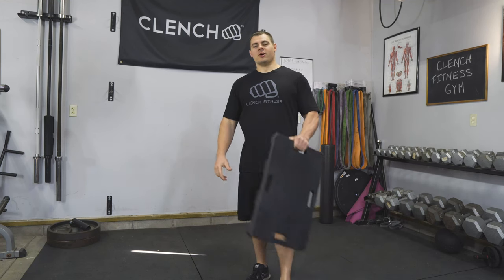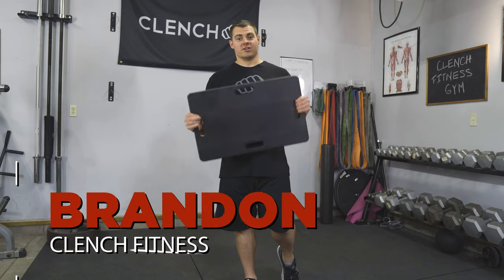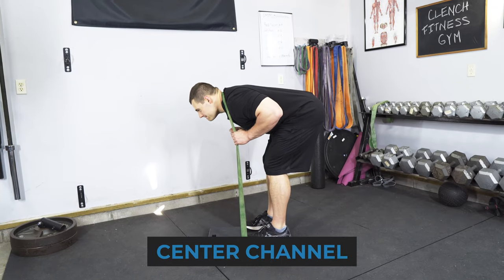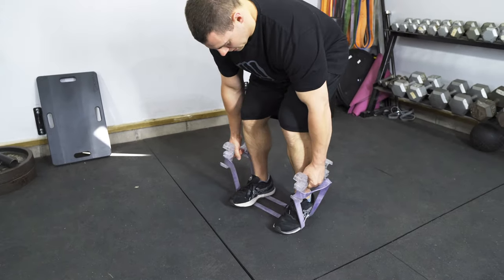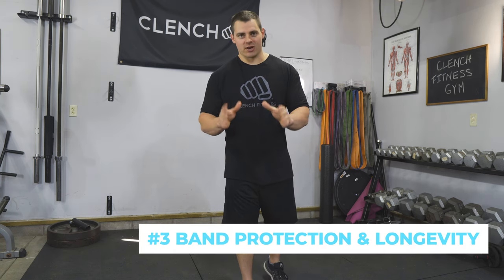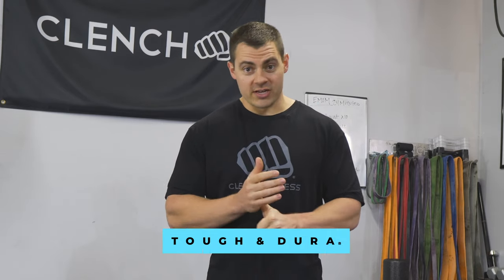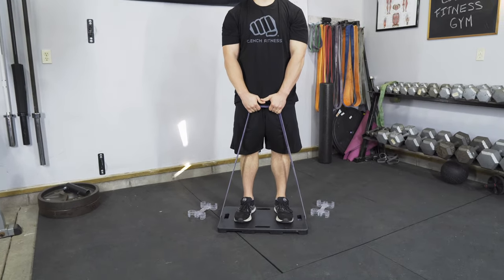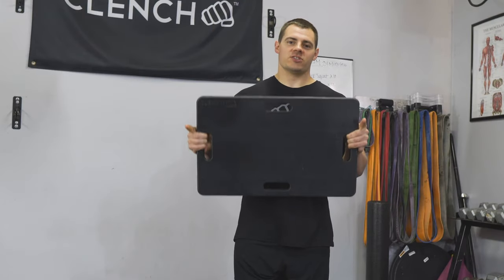Resistance Band Floor Stand | Band Foot Plate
This video is all about our resistance band anchor platform! This resistance band platform, also known as a strength band footplate, is the perfect addition to anyone’s home gym!

The Clench Fitness Footplate is the perfect resistance band squat stand, but can be used for so much more than just squats. This resistance band stand can be used for deadlifts, bent over rows, tricep extensions, bicep curls, front squats, good mornings, and so much more.

This is the perfect resistance band anchor plate for those who don’t have any other way to anchor their resistance bands. This video will show you exactly how the band footplate will provide you with a portable, versatile way to anchor your resistance bands.

Check out the video now!